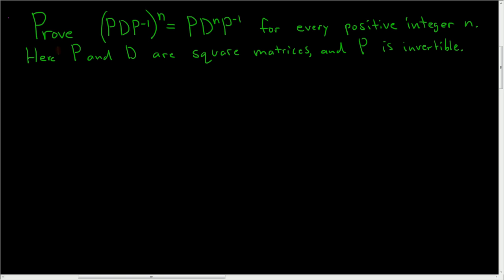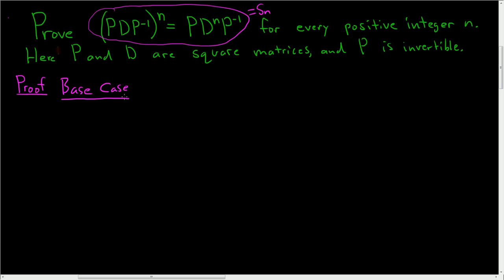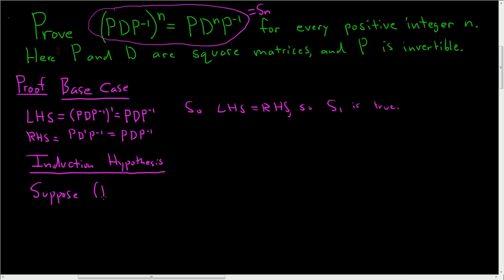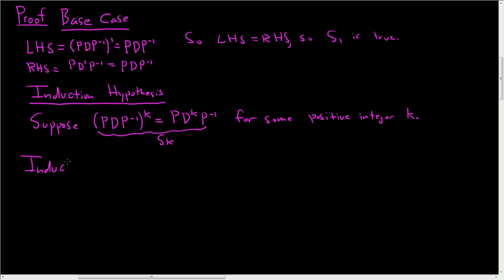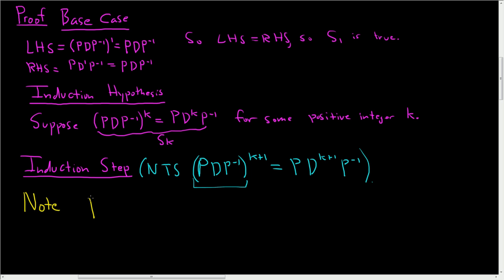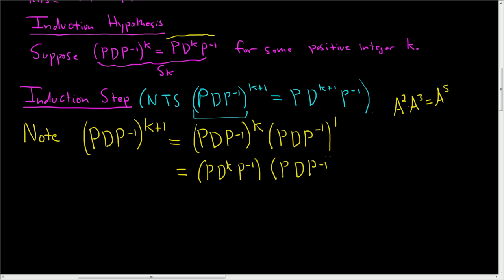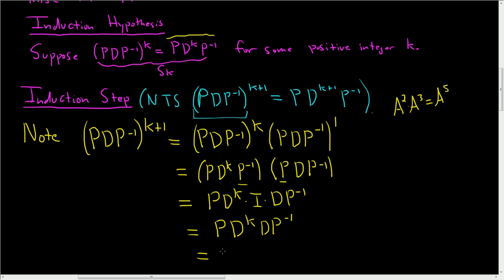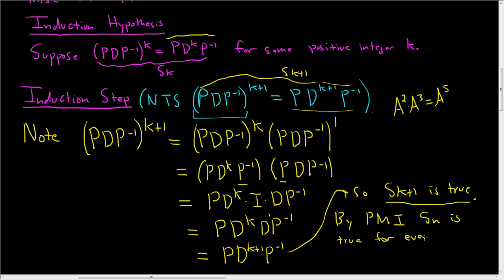Matrix Powers Induction Proof (PDP^(-1))^n = PD^nP^(-1)